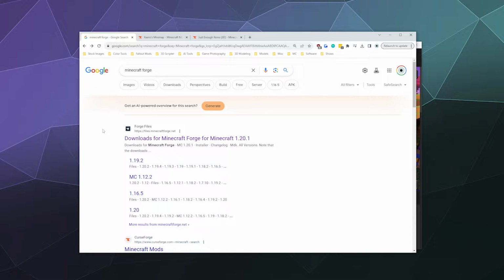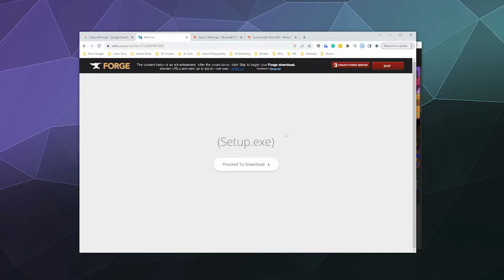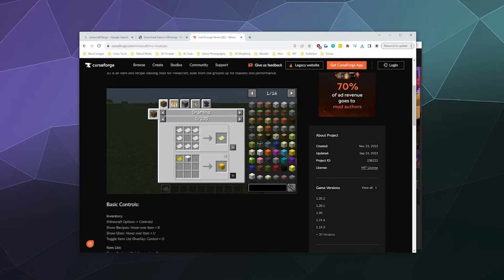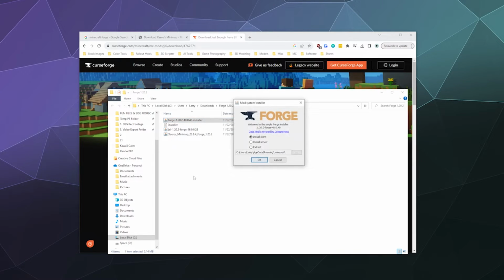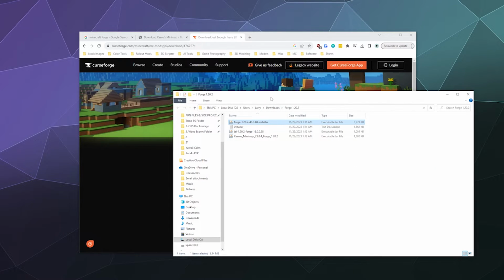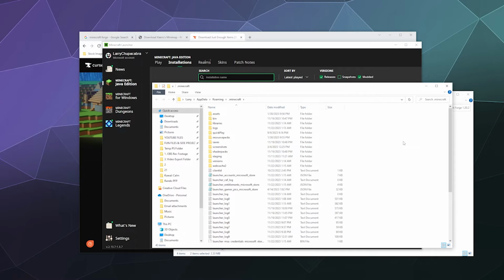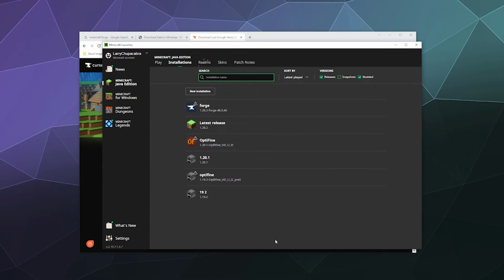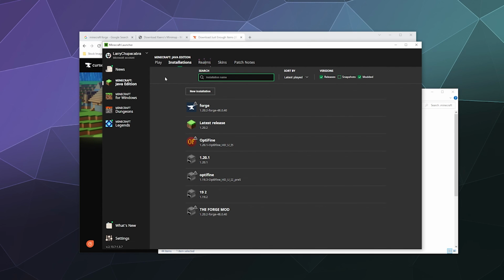How to Download & Install Forge with MODS - For Minecraft 1.20.2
Step by Step Guide on how to Download and Install Forge, with some sample mods, for Minecraft 1.20.2. Just download the installer for Forge, make sure you've run minecraft at least once on Version 1.20.2, and then run the installer to get started.

Step 1: Run Minecraft 1.20.2 at least once. Complete close it.
Step 2: Download and Run Forge installer for 1.20.2
Step 3: Download any Mods you want to go with Forge.
Step 4: Once Forge is installed open the Launcher.
Step 5: Go to the Installations List and Click the Button to open the Forge Install Folder.
Step 6: Find or Create the mods folder inside the now open minecraft folder
Step 7: Copy your mods into this folder (they should be .jar files)
Step 8: You should be done and ready to go.